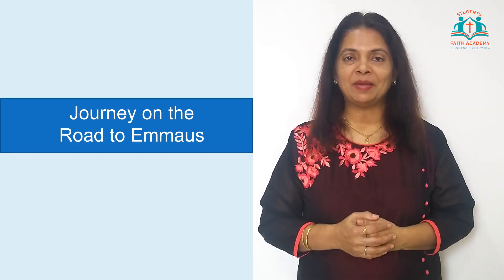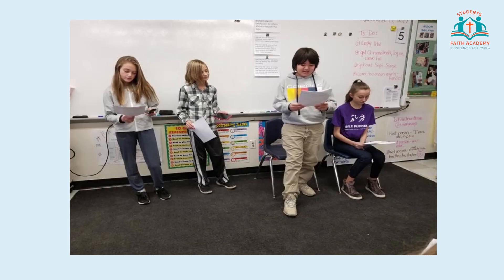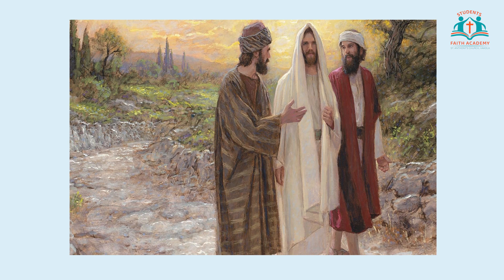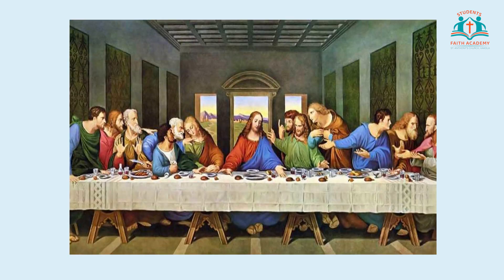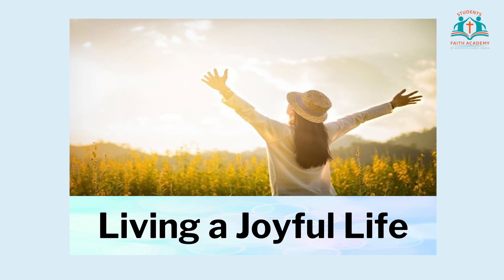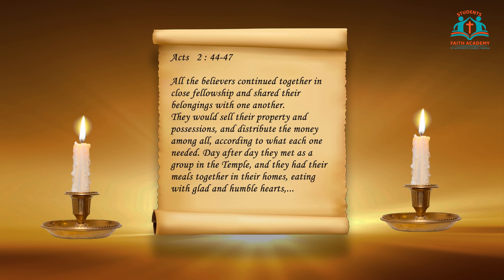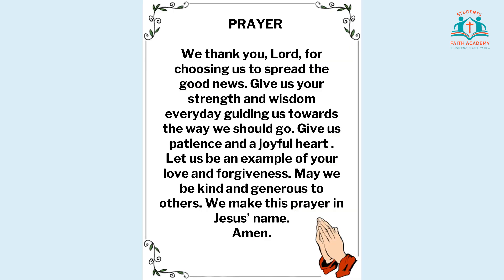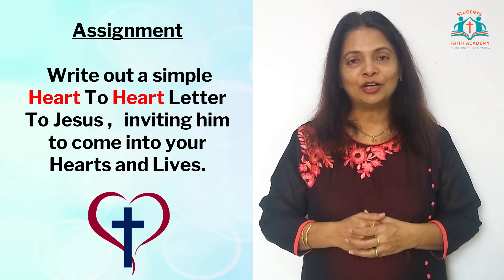SESSION 28 | FHC | SENT FORTH ON A MISSION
Session Topic – ‘SENT FORTH ON A MISSION' by Connie D'souza.

Students Faith Academy - St Anthony Church, Vakola
Archdiocese of Bombay.

The content broadcast on YOUTUBE is a voluntary teaching material for Sunday School students of St Anthony Church, Vakola, Santacruz East. The content is purely educational and there are no commercial gains for the owners of the content.

The content reflects the views of the individual teacher for teaching kids below the age of 15 years. Hence the language, methods and examples are to help children grasp the lesson better. The teachings are a personal attempt to present the Catechesis of the Catholic Church at Sunday School during the COVID19 lockdown in order to help children while they cannot attend Church and Sunday School.

The content is developed by catechists of St Anthony Church, Vakola and is not to be used without permission.